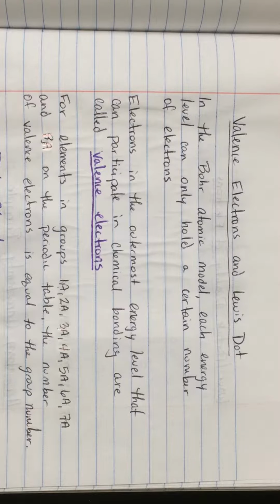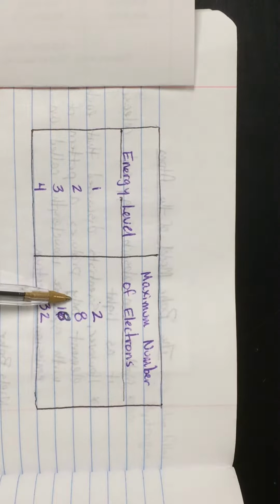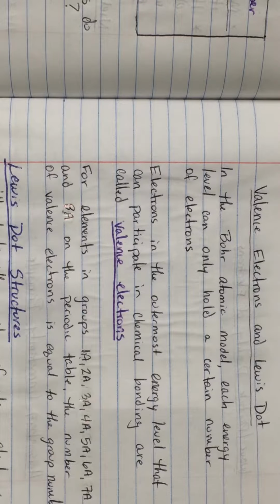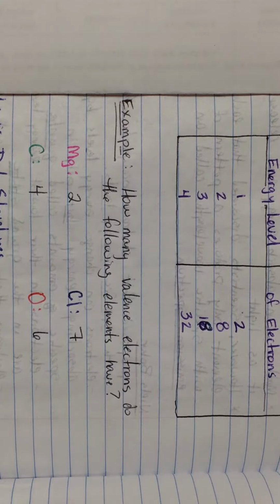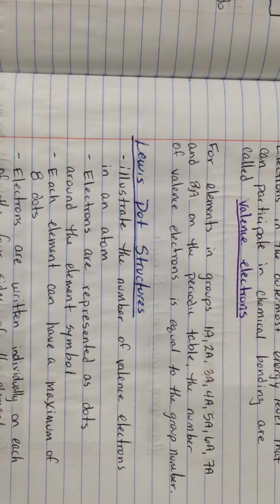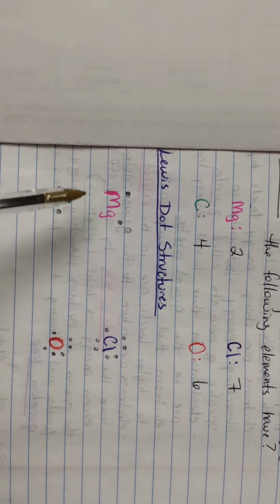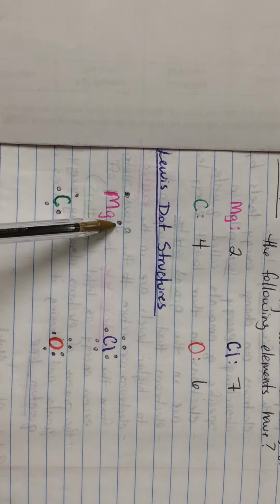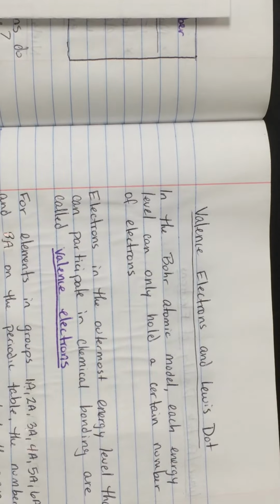Interactive Notebook Pg. 19 - Valence Electrons and Lewis Dot Structures